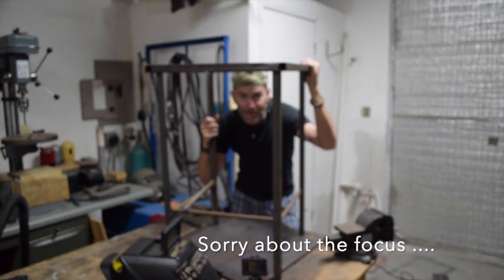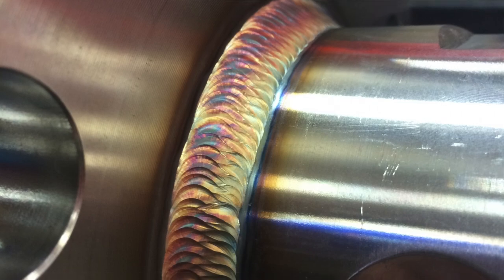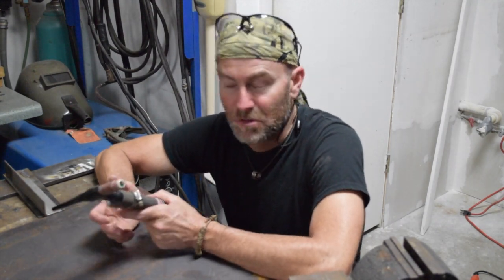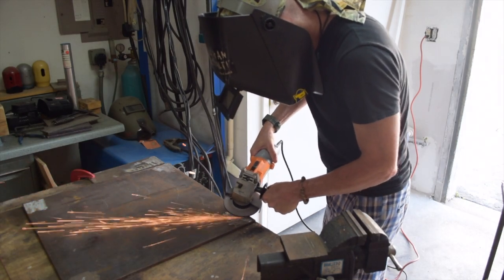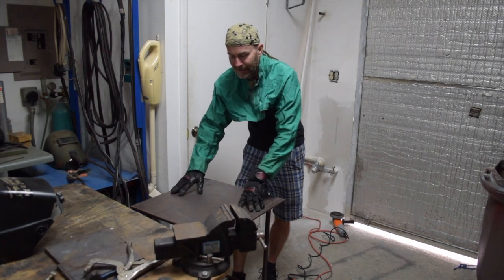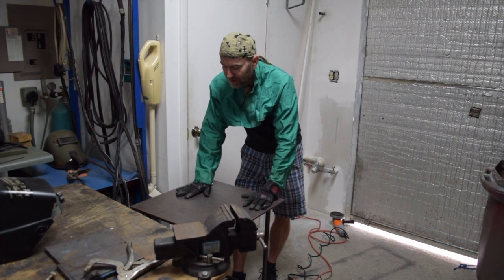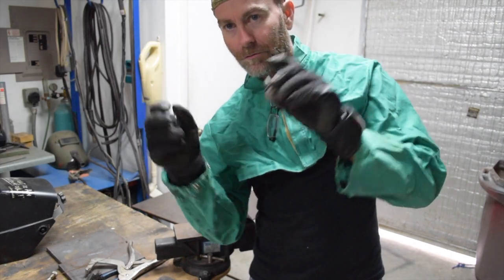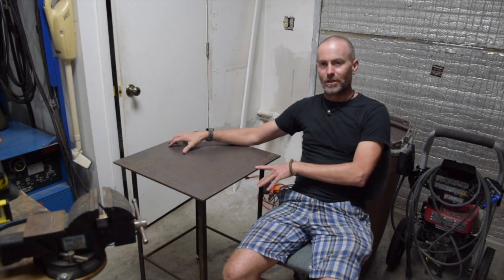Sewing pro does some welding!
In this video, I step away from the sewing machines to do a quick welding project.
I was a professional welder for 10+ years, and I thought it would be fun to share this project, as I find sewing and welding to be similar in a lot of ways. This video is intentionally short on details, as I'm not trying to teach anyone to weld here.  If this video makes you interested in learning to weld, I strongly recommend that you find a qualified welding instructor.
If you're a welding enthusiast and new to my channel, check out some of my other videos to see how much fun (and how useful) sewing can be - you might want to add it to your skill list!  And if you're a sewing enthusiast, the same goes for welding!